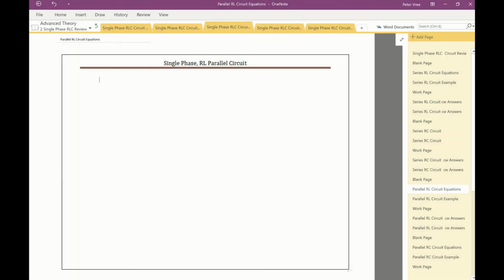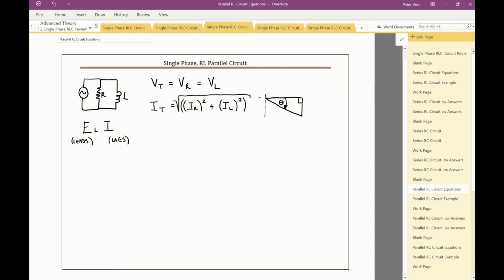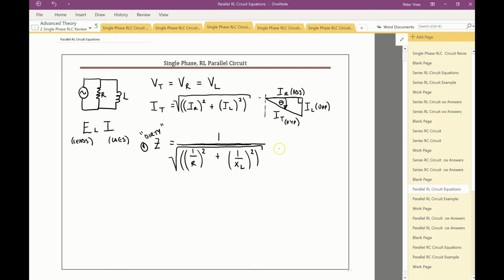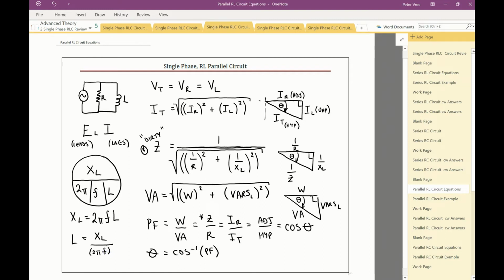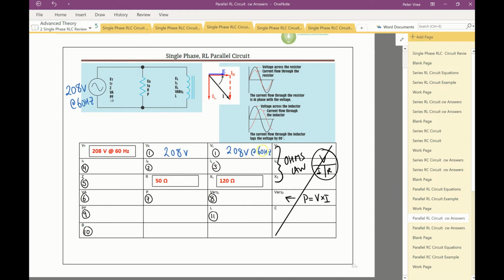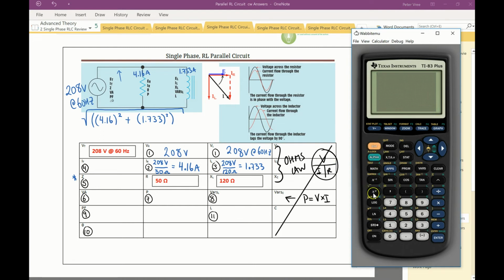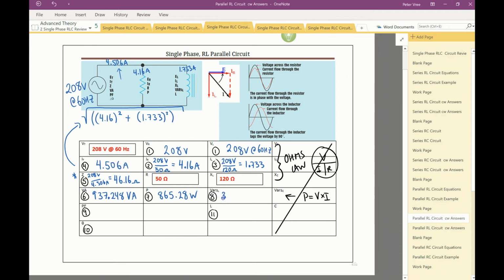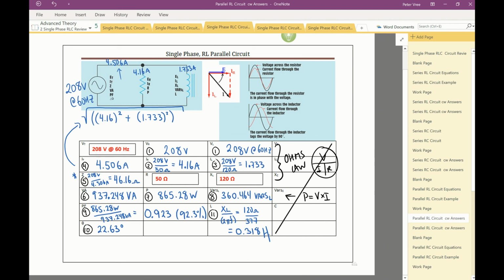RL Parallel Circuit Equations & Sample Calculation (1 of 2)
This will be our first RL Parallel Circuit analysis. Again, we are working through every different type of RLC Circuit that exists.